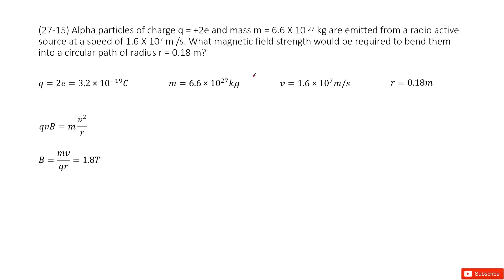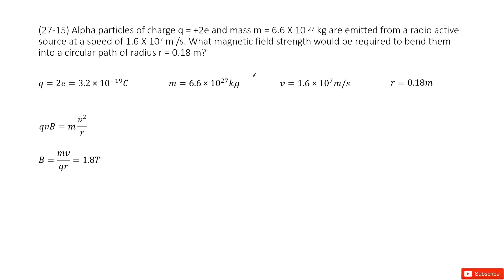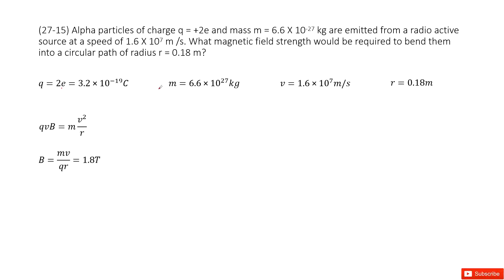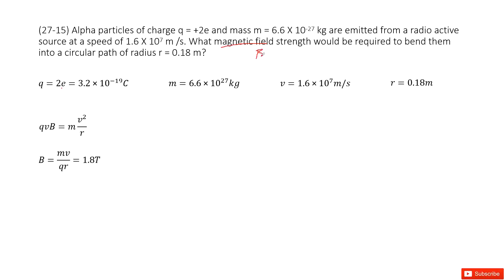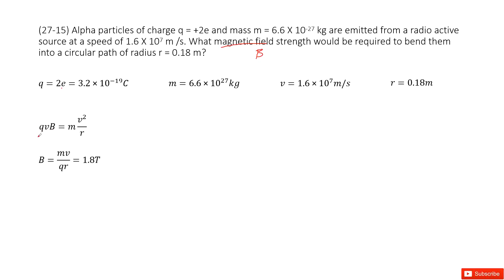(27-15) Alpha particles of charge q = +2e and mass m = 6.6 X 10-27 kg are emitted from a radio activ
(27-15) Alpha particles of charge q = +2e and mass m = 6.6 X 10-27 kg are emitted from a radio active source at a speed of 1.6 X 107 m /s. What magnetic field strength would be required to bend them into a circular path of radius r = 0.18 m?